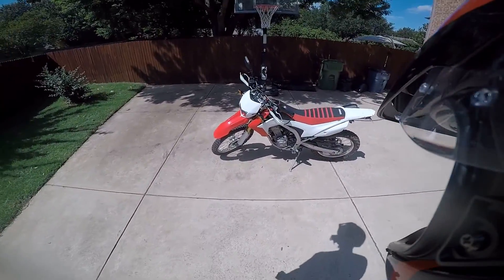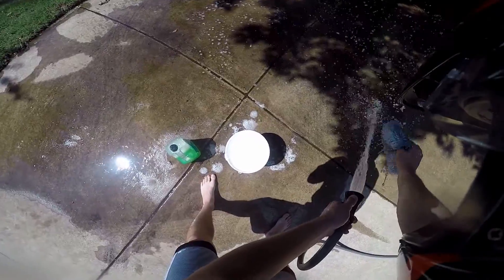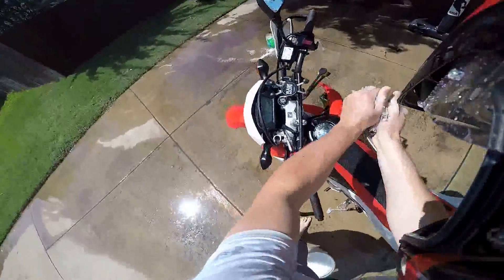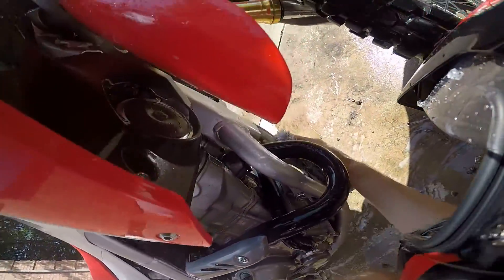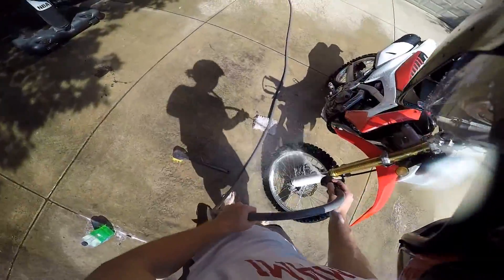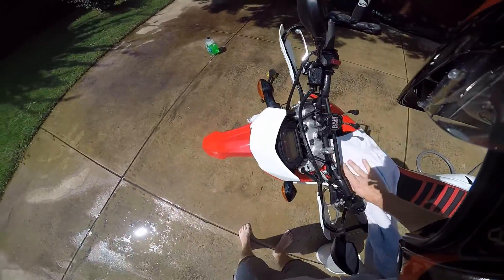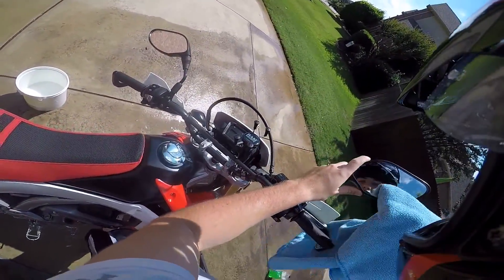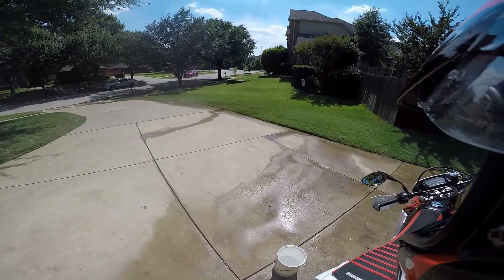How to Wash a Motorcycle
Learn how to wash a motorcycle the WillHeBrap way.

Real Motorcycle Washing Steps:
1.) Wash off bike  to remove surface debris and major chunks.
2.) Pull of chunks that wouldn't wash off.
3.) Using the one or two bucket method depending on your paint/plastics scrub the bike.
4.) Wash soap off.
5.) Dry with towels of choice.
6.) Get dirty again!
-WillHeBrap